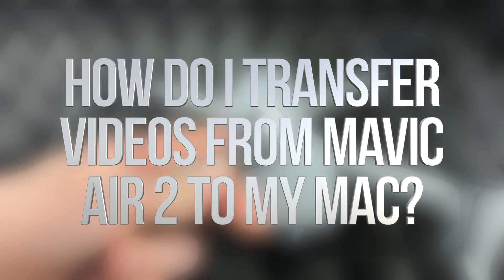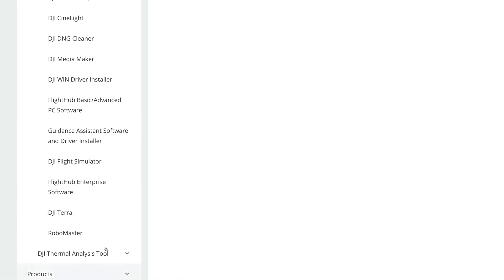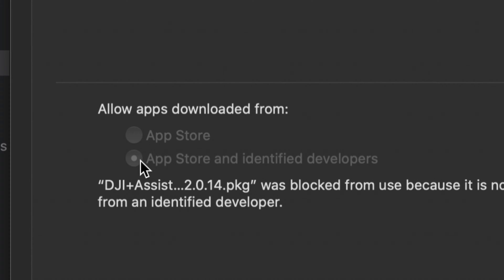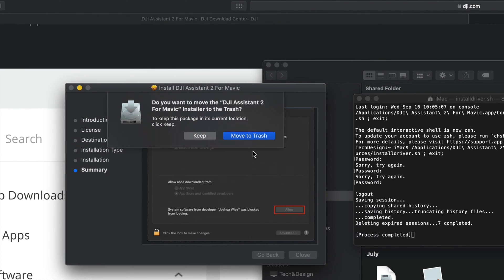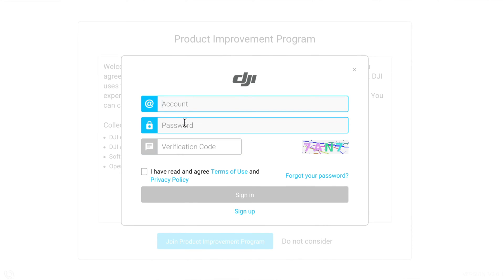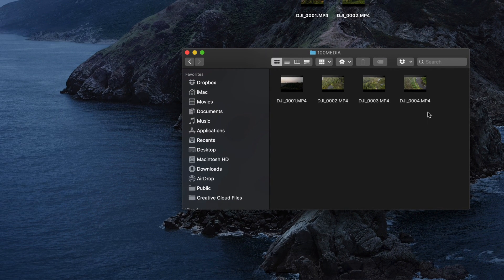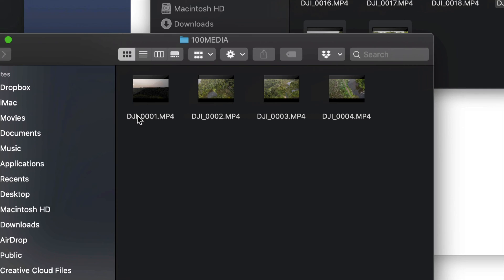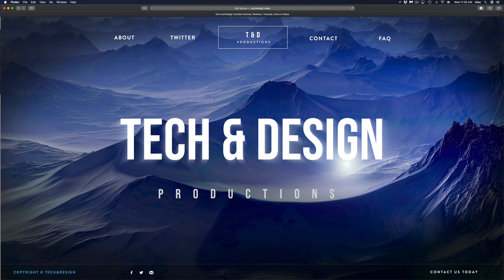How do I Transfer Videos from DJI Mavic Air 2 to my Mac?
Transfer videos/ pictures from drone to Mac